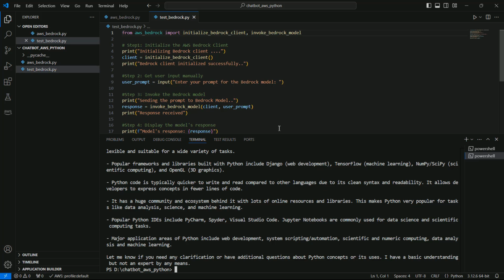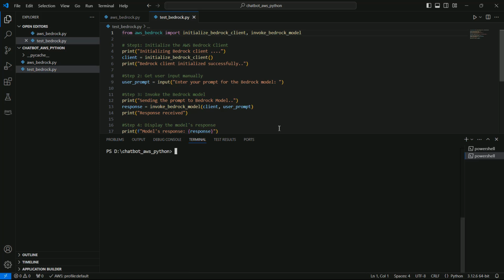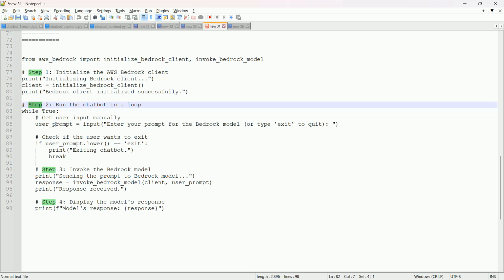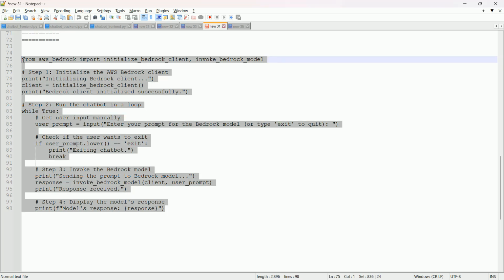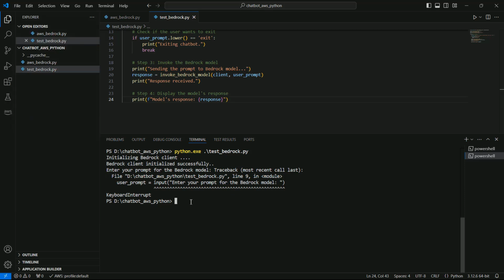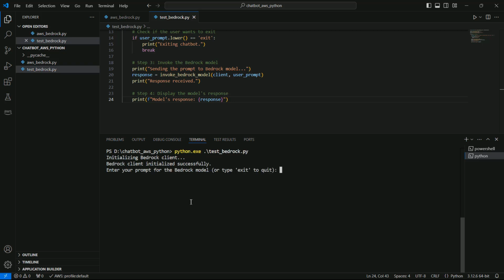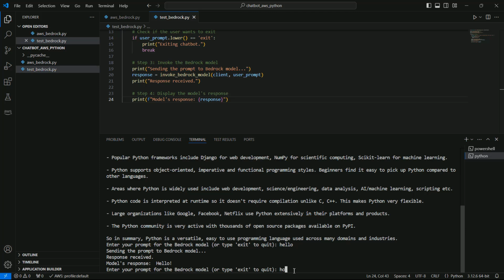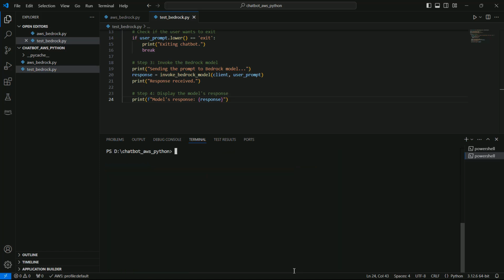Generative AI ChatBot Project: Run the chatbot in a loop-16